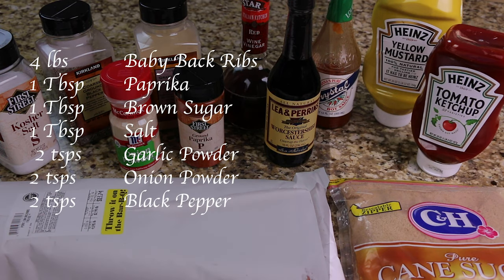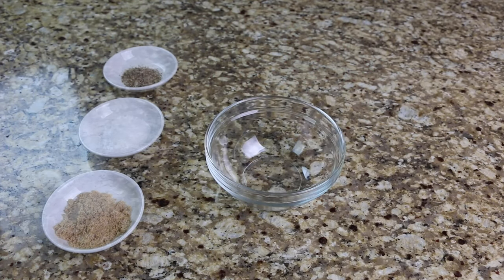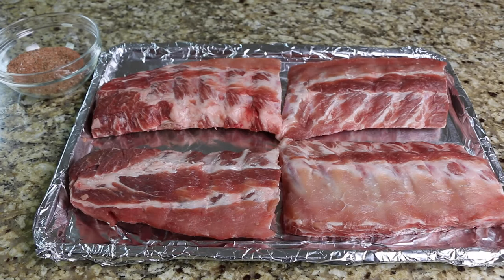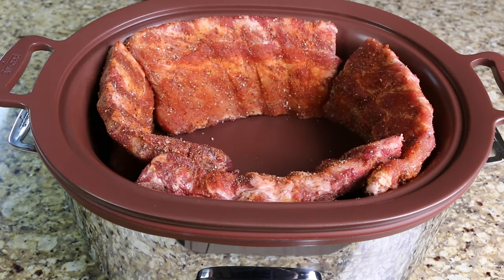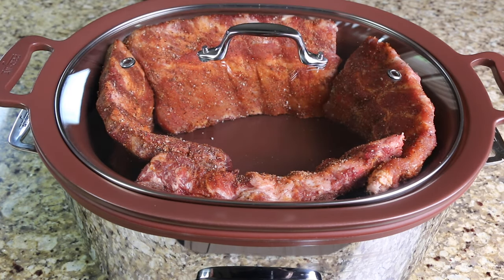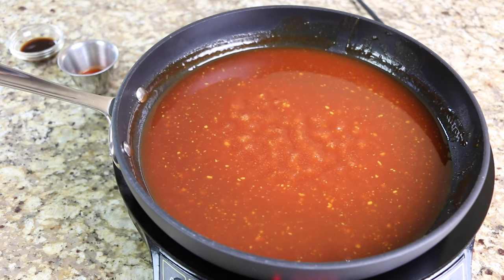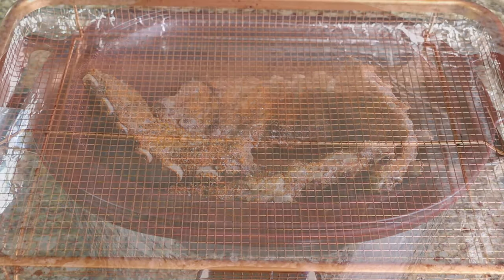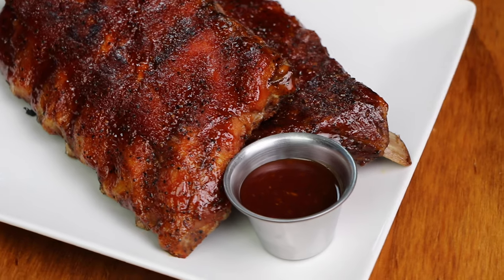Slow Cooker BBQ Ribs Recipe | How to Make Baby Back Ribs in a Slow Cooker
This is an easy recipe for slow cooker barbecue ribs. Slow cooked for 4 hours then glazed with my delicious homemade barbecue sauce. Your family will think these ribs were cooked on the grill!